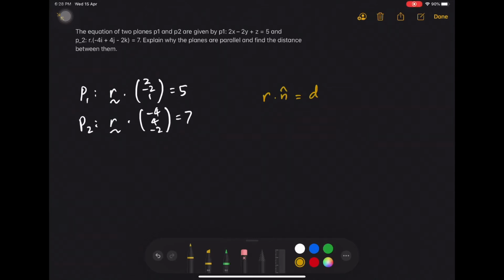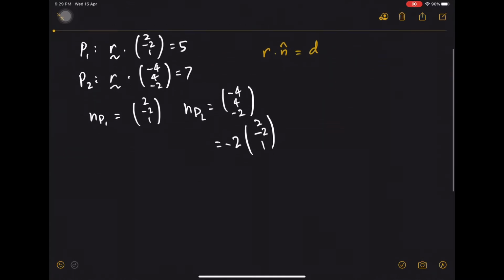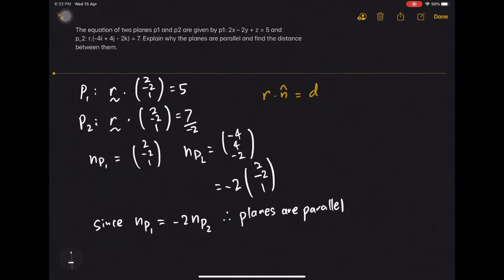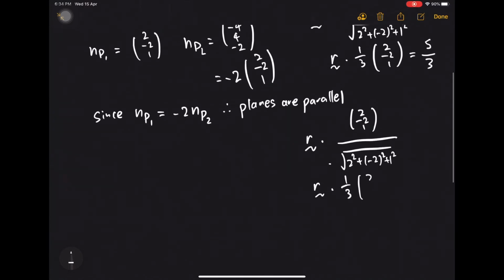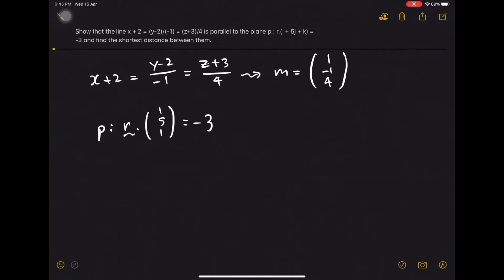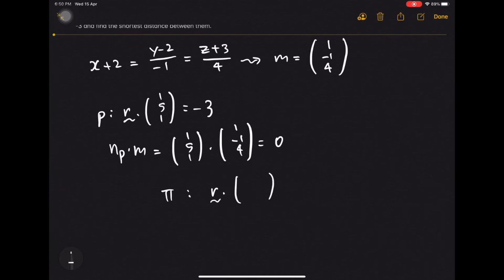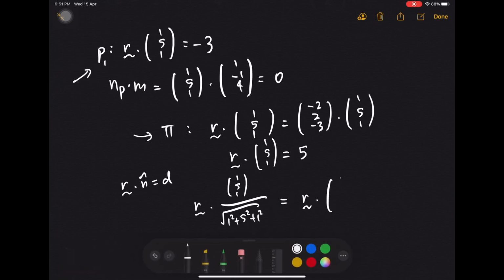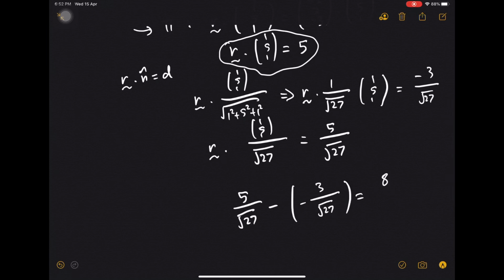How to find the distance between two planes? (Vector II Type E - College Questions)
How to find the distance between two planes? (EXPLAINED). Clearing your doubts and misconceptions! Tips and Tricks on what to take note of and how to reduce carelessness and improved understanding!

Now that you understand the theory, you have to put it in good use. This topic is tested in GCE A Level every single year so you must really master this topic to secure all the marks!

To help you with that, we have developed in-house designed materials to answer to every different types of question that A Level may test you on.

Look forward to more videos for PSLE, O LEVEL, N LEVEL and A LEVEL content!